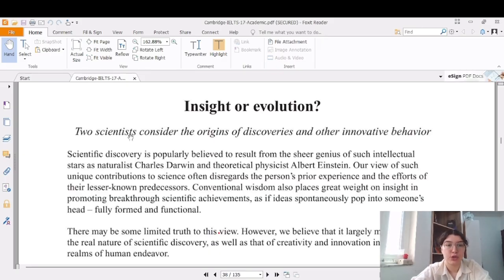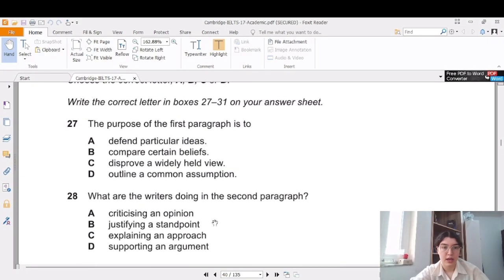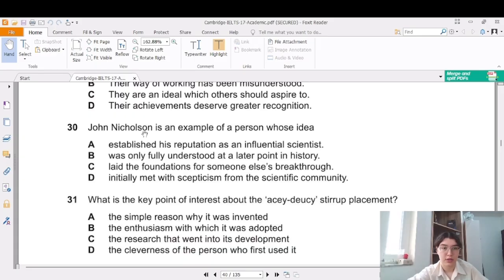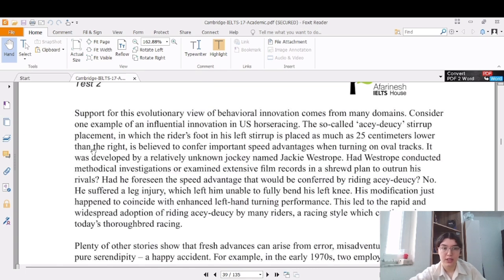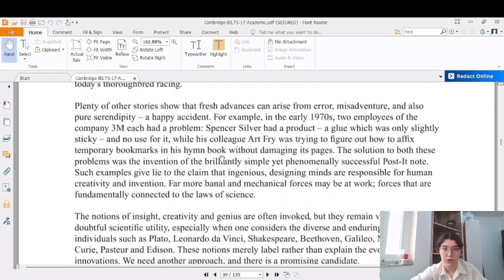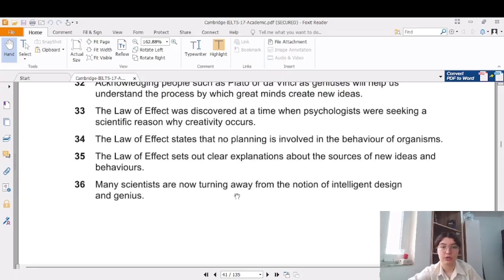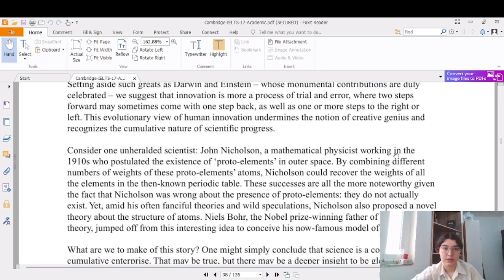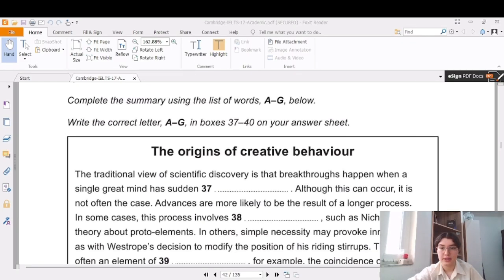IELTS Reading Practice | Cambridge 17